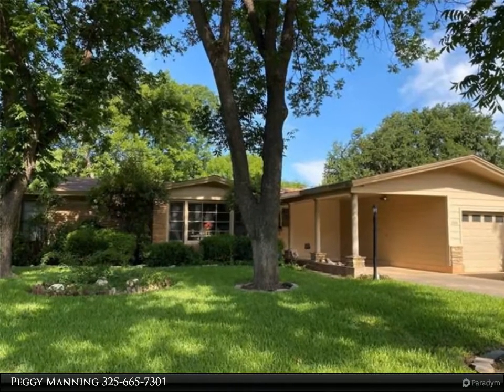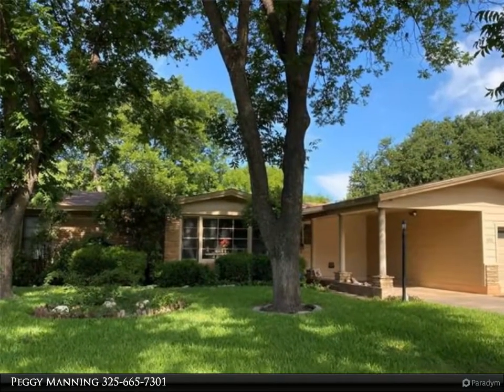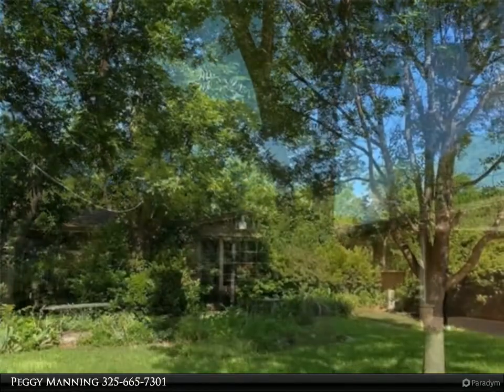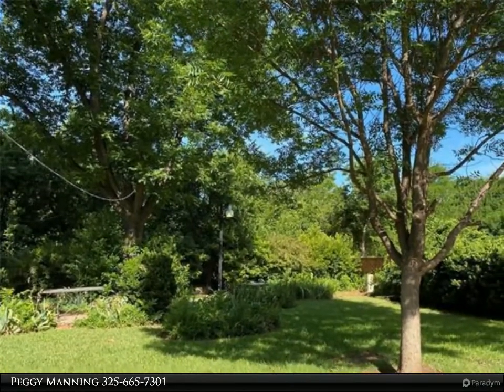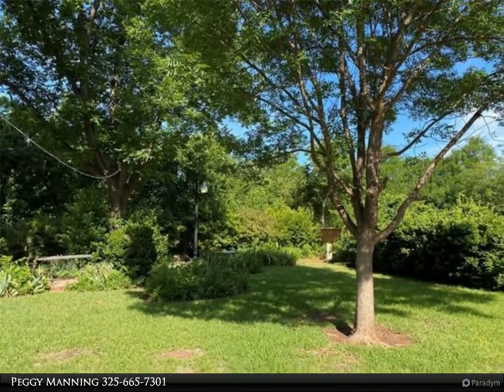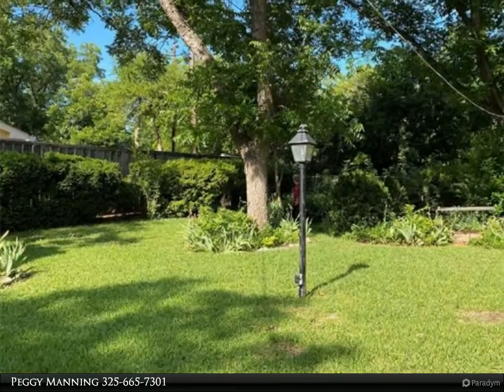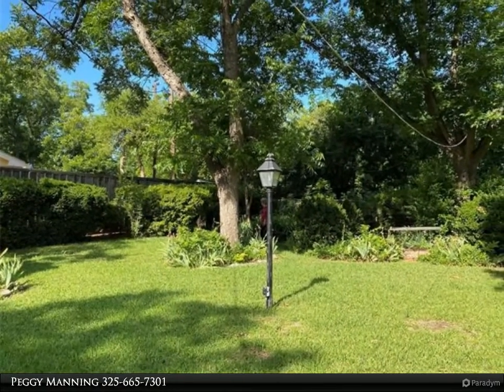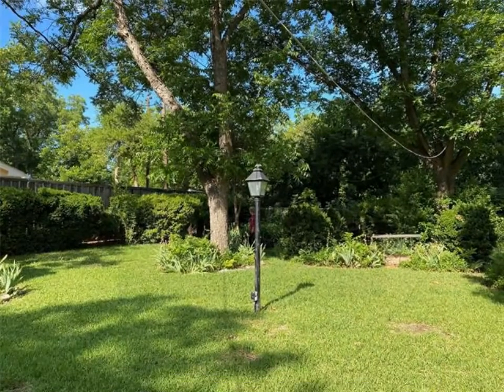Senter, REALTORS - 1010 Elmwood Drive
Please enjoy this property video created by Senter, REALTORS

Location Location Location. Adorable 3 br, 2 bath. Situated on a beautiful creek bank tree shaded lot. Updated kit & bath. Hardwood floors and tile. Cozy fireplace. You don't want to miss this, so call today.

2 full bath

Peggy Manning
Senter, REALTORS